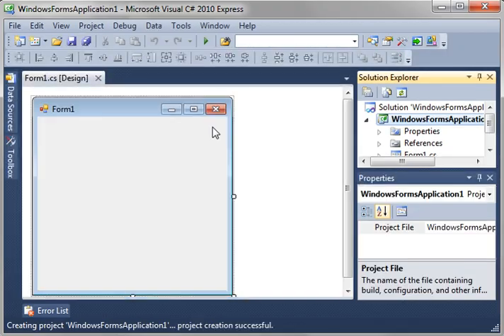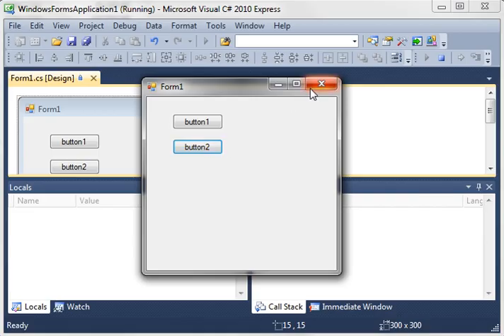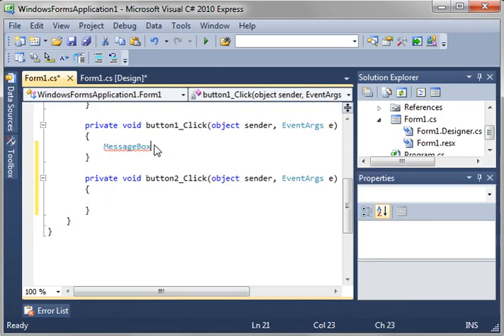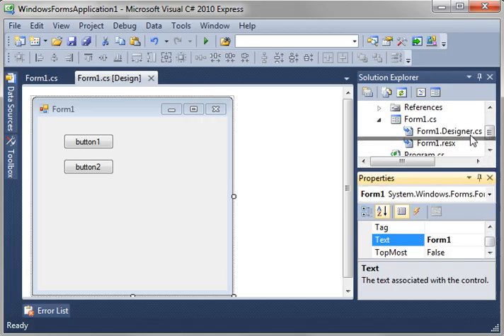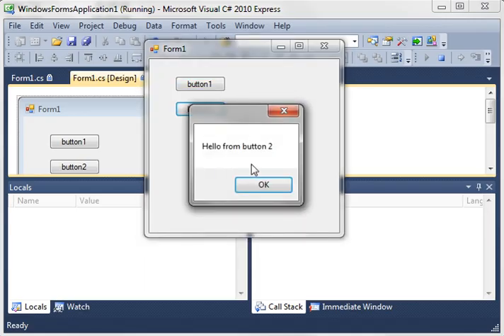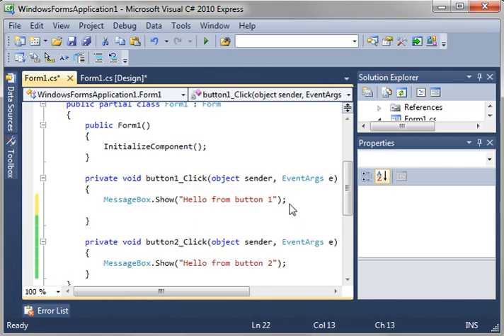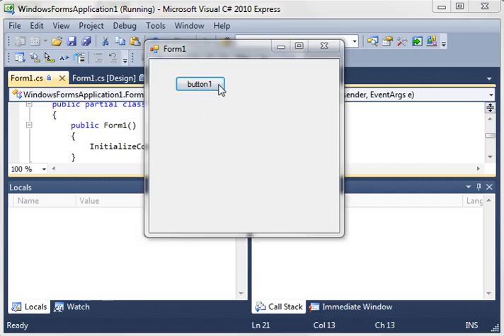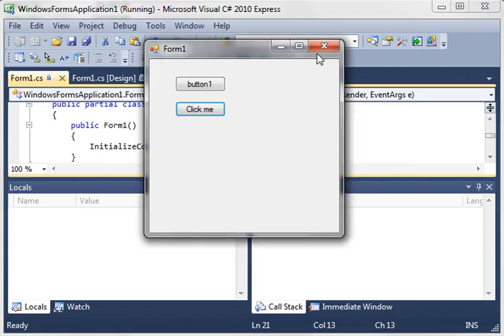C# 21 - Buttons and Forms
Learn about buttons and the basics of windows forms